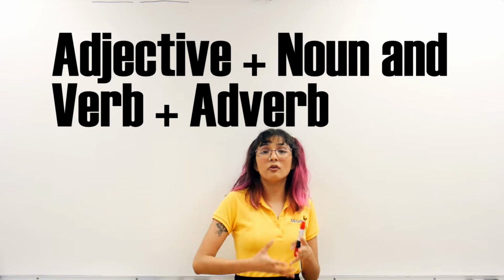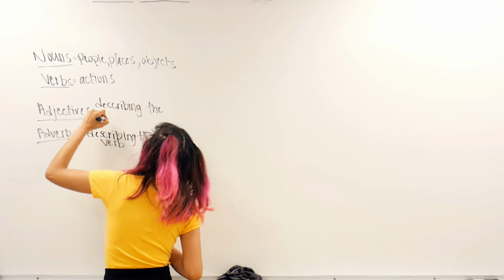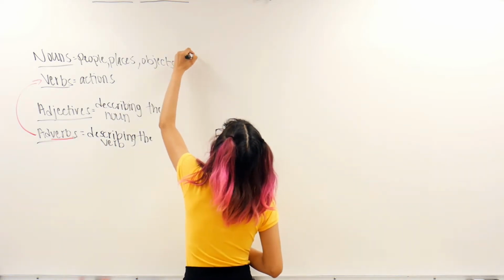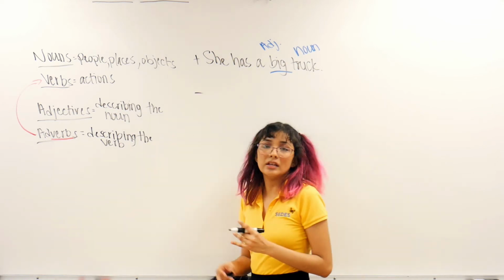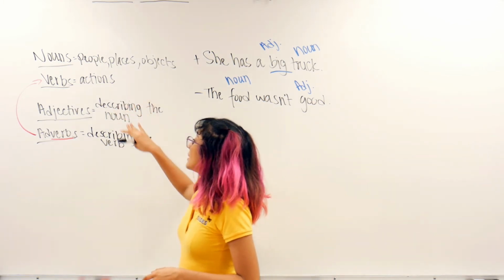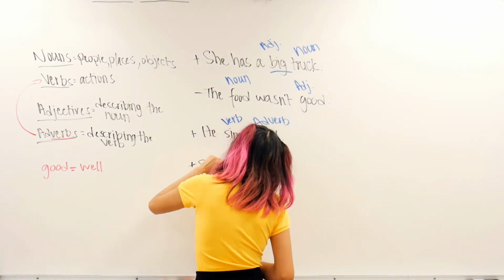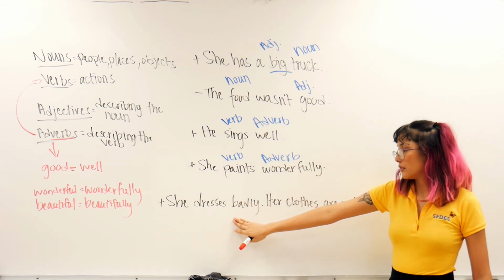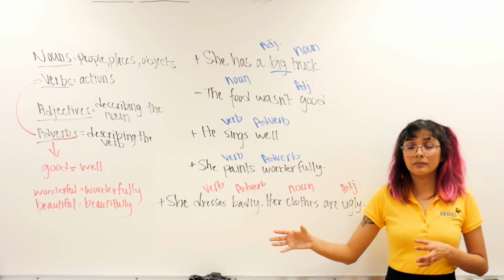Parts of speech: Adjective + Noun; Verb + Adverb - Clases de Inglés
En esta clase de Inglés aprenderás a utilizar los Adjetivos + Sustantivos y los Verbos + Adverbios (Adjective + Noun; Verb + Adverb) en Inglés.

In this English language lesson, you will learn about Adjective + Noun; Verb + Adverb in the English language.